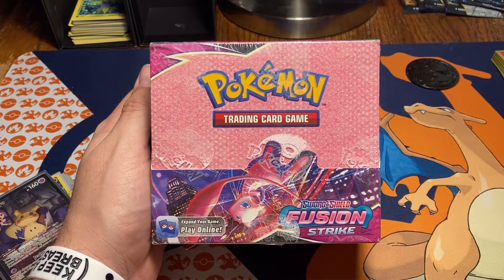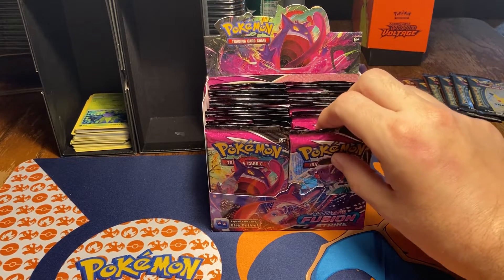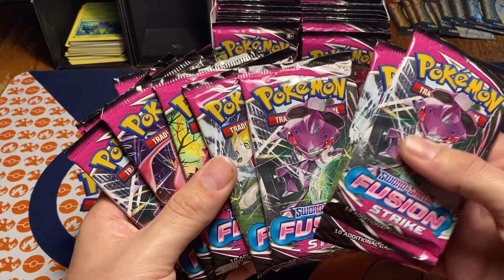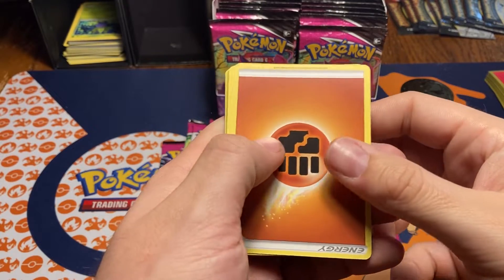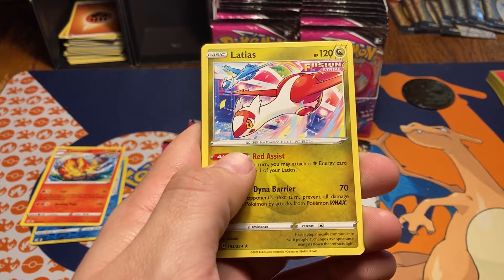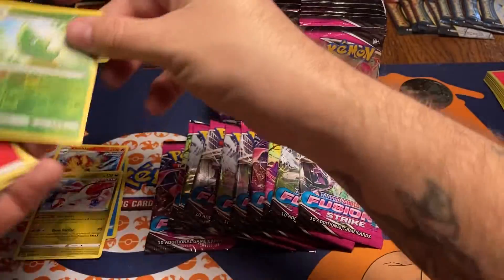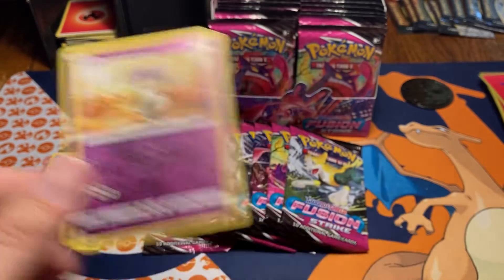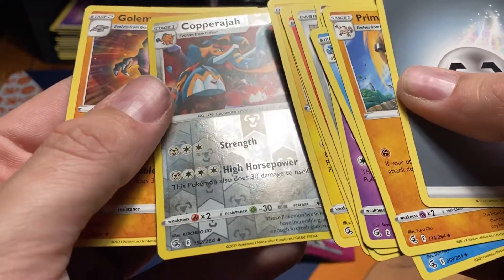Pokemon Fusion Strike Booster box Part 1 of 3 with Bucka